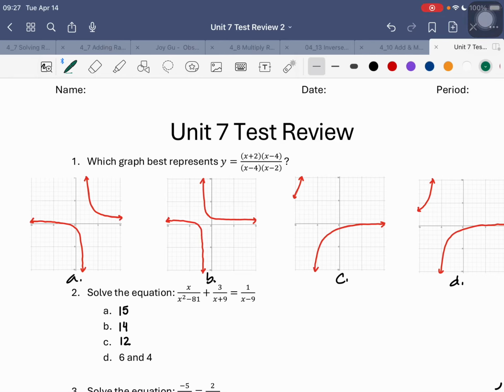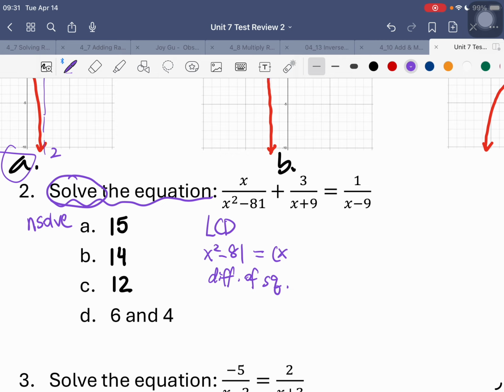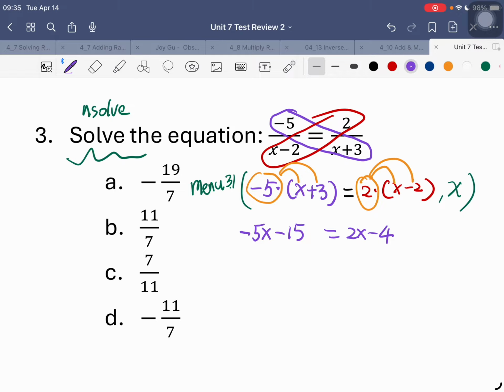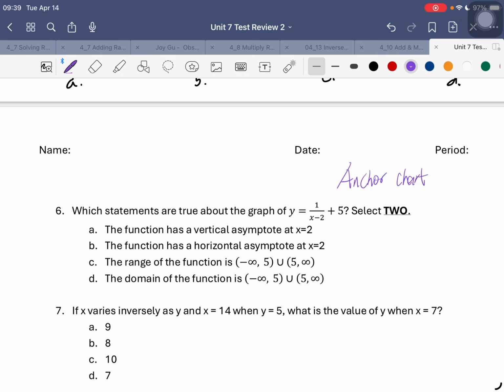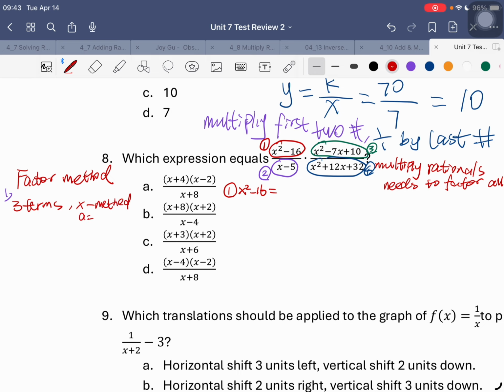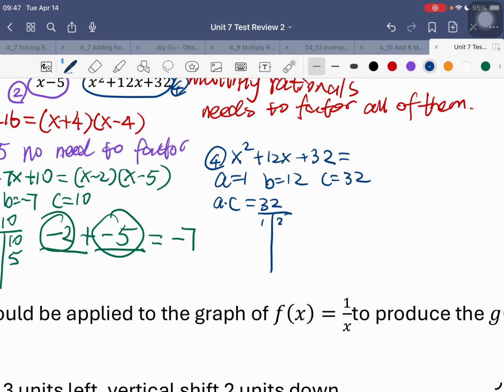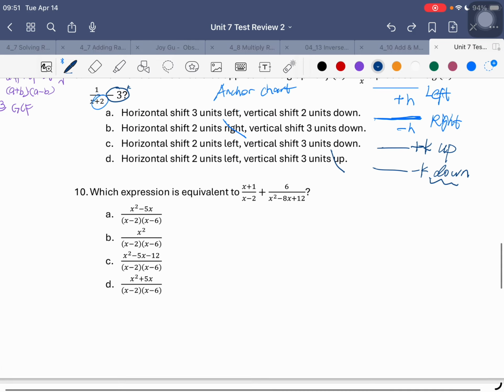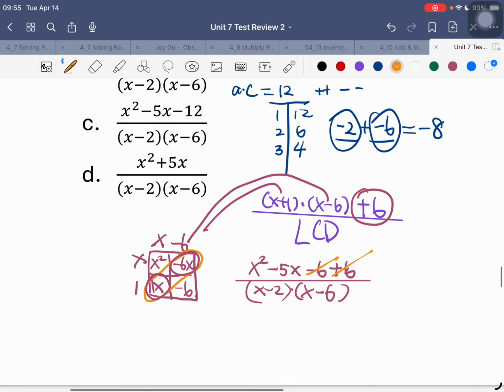Alg2 Unit 7 Test Review 2026